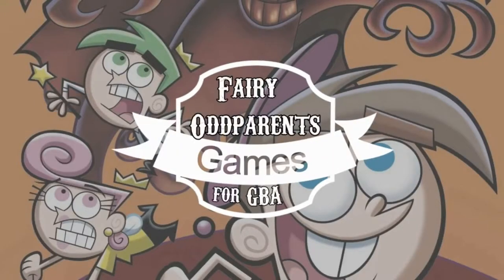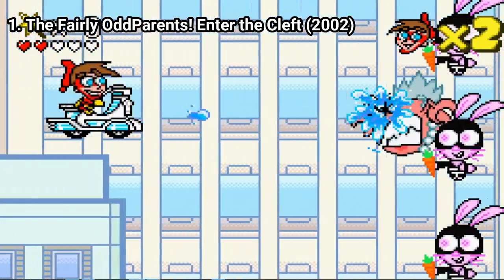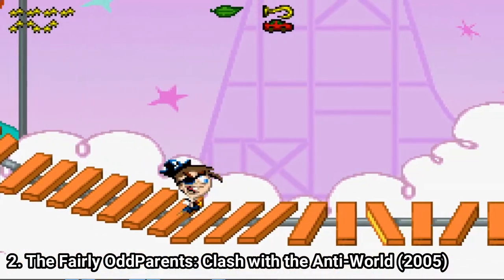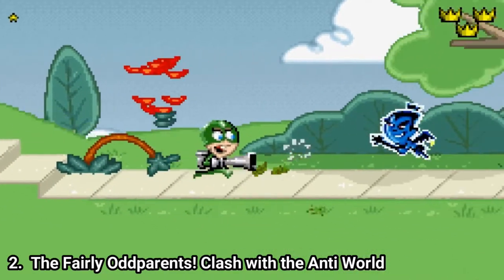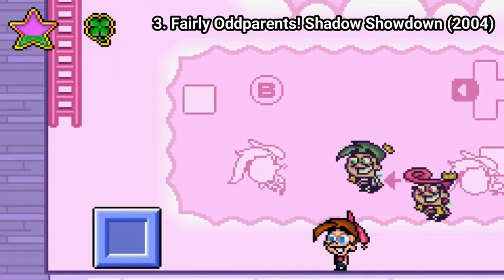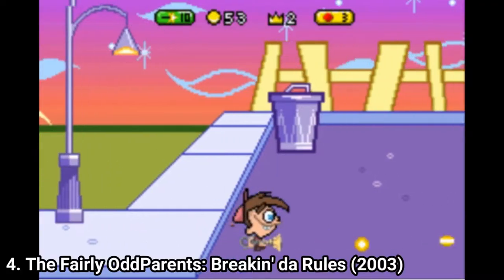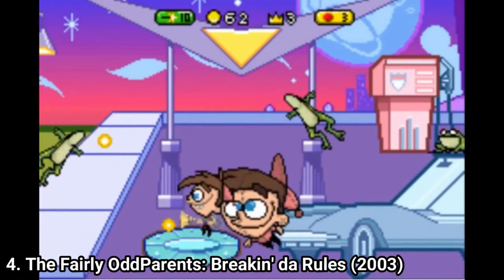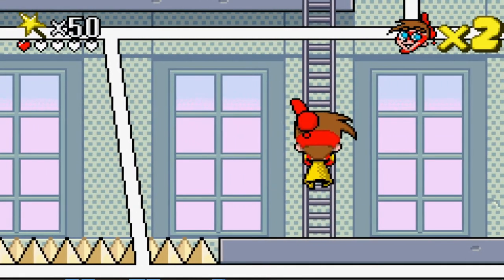All Fairly OddParents Games for GBA Review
Here is a list of all Fairly OddParents Games for the GBA:
1.
The Fairly OddParents! Enter the Cleft (2002)
2. Fairly OddParents: Clash with the Anti World (2005)
3. The Fairly OddParents: Shadow Showdown (2004)
4. The Fairly OddParents: Breakin' da Rules (2003)